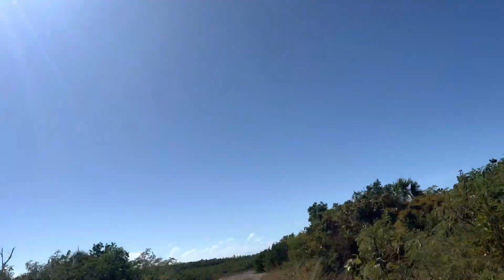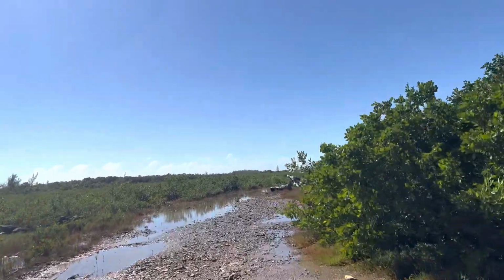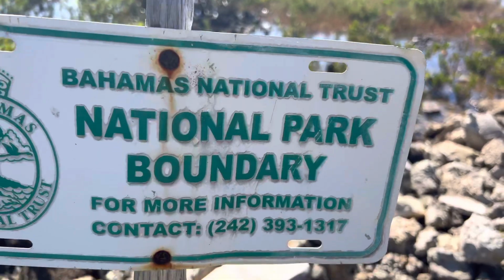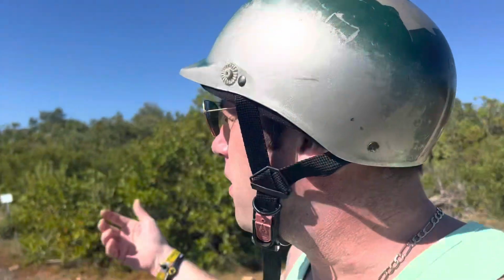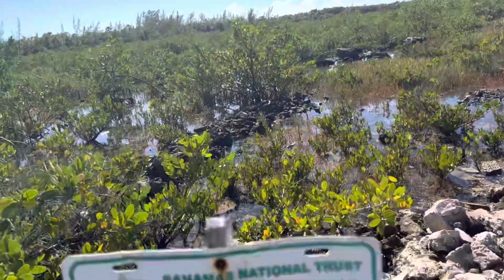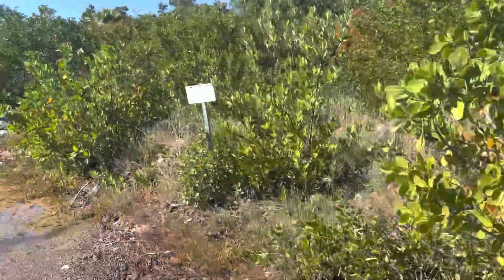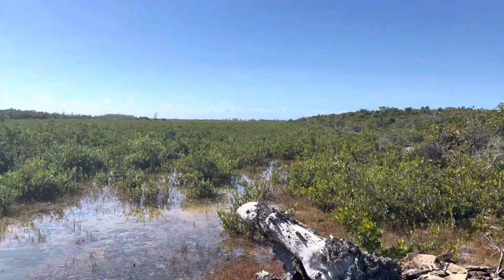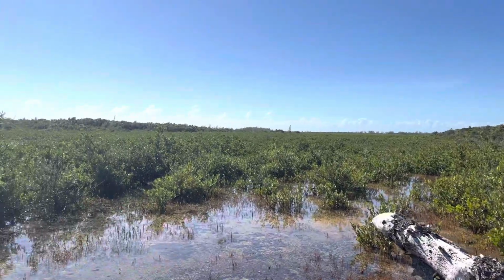National park, Nassau, Bahamas 🇧🇸 2023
National park, Nassau, Bahamas 🇧🇸 2023#dannysloggettvision